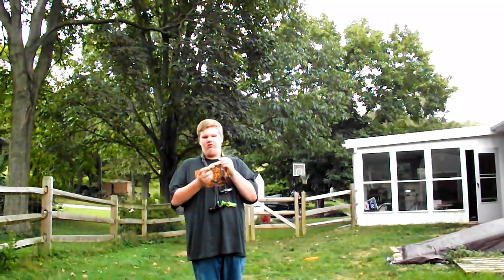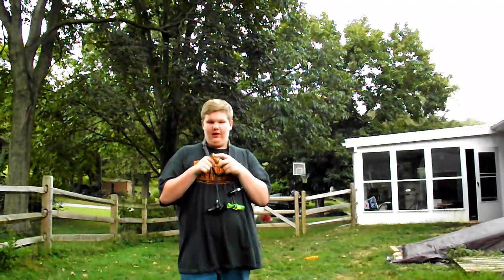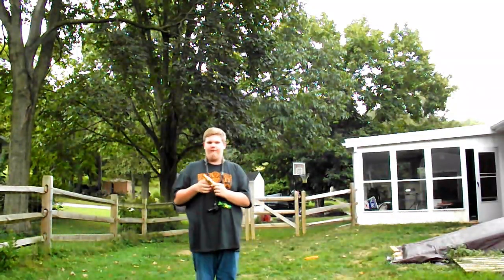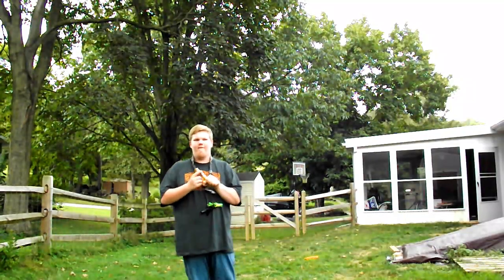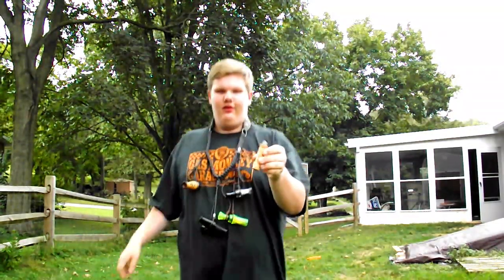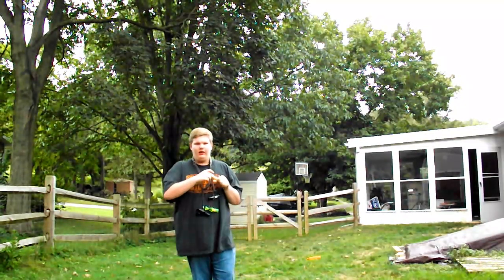Tim Grounds Pro Super Mag Goose Call Review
This video is a review on the Tim Grounds Pro Super Mag goose call. The call used in the video is birds eye maple, and it looks amazing! - Jordan